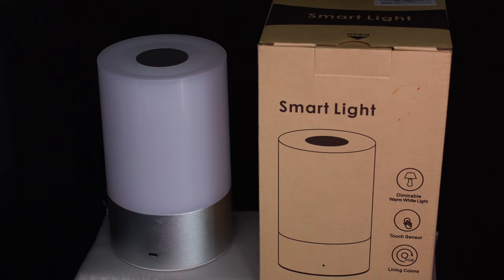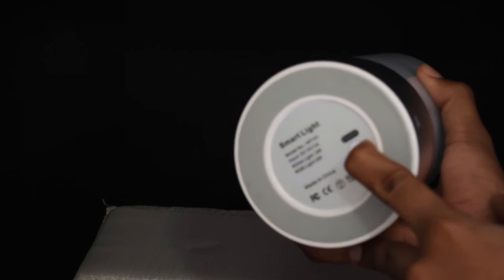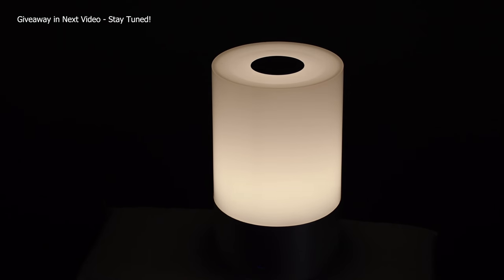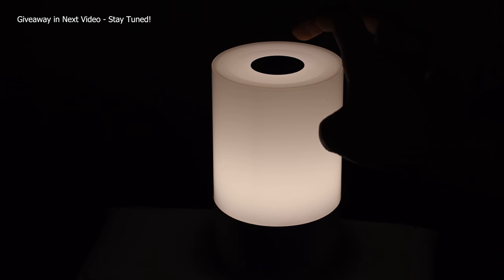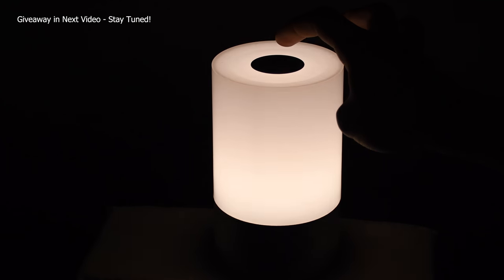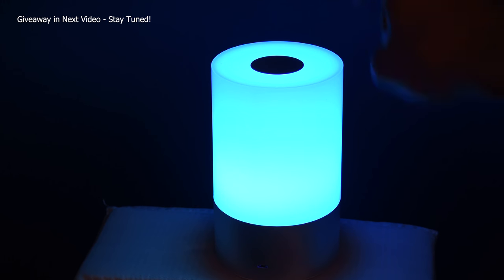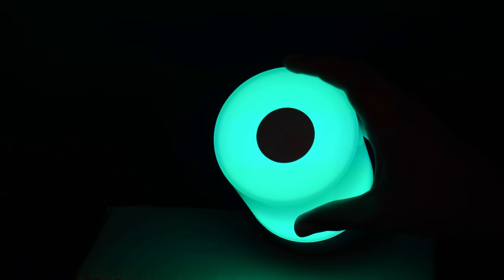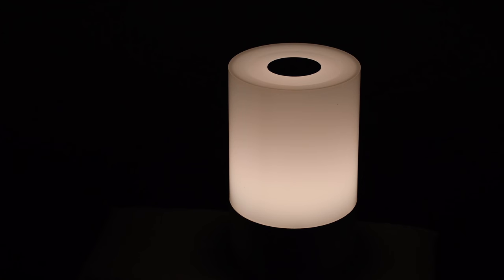Rechargeable Bedside Mood Lamp under $22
Price : $21.99

Transcript :
What is up, guys?
Welcome to ClearHD,
My Name is Ome,
and today we are going to review,
BEROSS Smart Light - Mood Lamp.

This is my favorite Mood Light,
It's really easy to use, and is very simple.

This is a dimmable Mood Light,
with touch sensitivity.
You can touch the top,
to change color, or change the brightness.
In default this light will change through light continuously,
but if you touch the top once, the light will freeze at your chosen color.

It's rechargeable with micro USB, so you don't need any other batteries for it to work.
I really love this Mood Lamp and would recommend you guys to try it out.
Well thanks a lot for watching guys,
If you guys enjoyed this video,
then Please make sure to hit the thumbs up button,

Please Ignore the tags:
smart light alexa,
smart light and fan switch,
smart light adapter,
smart light apple home,
smart light amazon certified,
smart light alarm clock,
smart light alarm,
smart light adaptor,
smart light android,
smart light anti glare,
smart light switch,
smart light bulb works with alexa,
smart light switch works with alexa,
smart light bulb,
smart lights that work with alexa,
smart light strip,
smart lightbulbs that work with alexa,
smart light bulb wifi,
smart light bulbs that work with alexa,
smart light clock,
smart light bulb alexa,
smart light bulb color,
smart light bulb google home,
smart light bulb no hub,
smart light bulb socket,
smart light bulb 100w equivalent,
hue smart light bulbs,
smart light color,
smart light candelabra,
smart light control,
smart light controller,
smart light camera,
smart light color changing,
smart light christmas,
smart light candle,
smart light can,
smart light fixture,
smart light for cycling,
smart light fan switch,
smart light for home kit,
smart light for car,
smart light fixture for alexa,
smart light for iphone,
smart light flood,
smart light for outdoors,
smart light for girlfriend,
smart light google home,
smart light gu10,
smart light google,
smart light ge,
smart light go,
smart light garage,
smart light hub,
smart light hue,
smart light home kit,
smart light homekit,
smart light holder,
smart light home,
smart light holder ios,
smart light hair removal,
smart light hue strips,
smart light iphone,
smart light iphone case,
smart light ikea,
smart light indicator,
Household & Baby Care,
smart light kit starter,
smart light kits,
smart light kit alexa,
smart light lamp,
smart light led,
smart light led bulb,
smart light lifx,
smart light led strip,
smart light lamp learning,
smart light lights,
smart light leaf,
smart light long,
smart light like son,
smart light motion sensor,
smart light music,
smart light music speaker,
smart light multi color,
smart light multicolor,
smart light motion,
mood lighting definition,
mood lighting design,
mood lamp ebay,
mood enhancing lamp,
mood lighting effects,
mood lighting etihad airways,
mood lighting evoque,
mood lighting essex,
mood lighting emirates,
mood lighting events,
mood lighting explained,
mood lighting egg,
mood lamp for sad,
mood lamp for sale,
mood lamp for anxiety,
mood floor lamp,
mood flame lamp,
mood lighting for bedroom,
mood lighting for living room,
mood lighting for bathroom,
mood lighting for weddings,
mood glow lamp,
mood lighting glasgow,
mood lighting garden,
mood lighting gadgets,
mood lighting gifts,
mood lighting gif,
mood lighting guide,
philips mood lamp gen 2,
mood rose gold lamp,
mood table lamp rose gold,
mood lamp hasbro,
mood lighting hire,
mood lighting home,
mood lighting hire glasgow,
mood lighting hire london,
mood lighting home automation,
mood lighting how to,
mood lighting hotel room,
mood lighting hire melbourne,
mood lighting house,
mood lamp in roof console,
mood lamp instructables,
mood lamp iphone,
mood lamp india,
mood lamp ideas,
mood improvement lamp,
orbeez mood lamp instructions,
jellyfish mood lamp instructions,
hasbro mood lamp instructions,
mood lamp kia optima,
mood lamp kickstarter,
mood lighting kitchen,
mood lighting kits,
mood lighting kia soul,
mood lighting kia sorento,
mood lighting kia optima,
mood lighting kent,
orbeez mood lamp kmart,
koziol mood lamp,
mood lamp jellyfish,
mood jar lamp,
mood lighting john lewis,
mood lighting jokes,
mood lighting jaguar xf,
jellephish mood lamp,
jellyfish mood lamp troubleshooting,
jellyfish mood lamp jellyfish won't sink,
jellyfish mood lamp video,
mood lamp lidl,